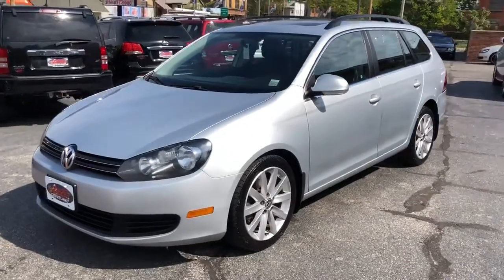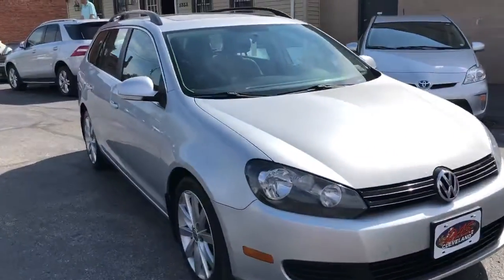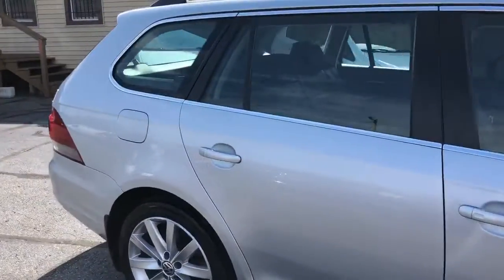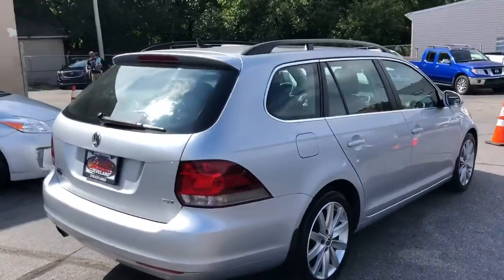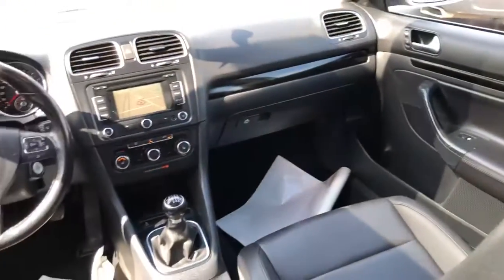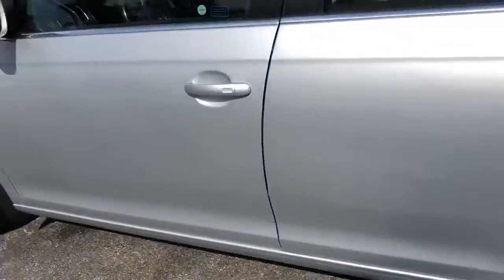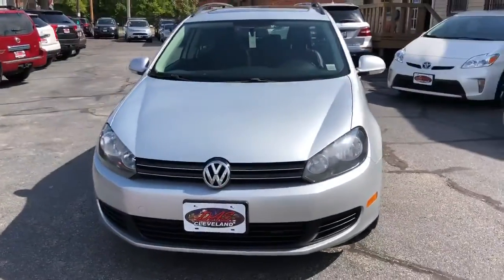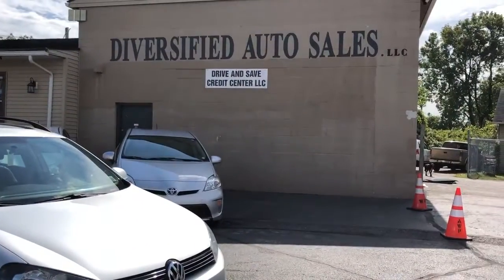2012 Volkswagen Jetta SportWagen Used Car Cleveland, OH Diversified Auto Sales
2012 Volkswagen Jetta SportWagen Air Conditioning,Daytime Running Lights,Keyless Entry,Power Locks,Power Steering,Power Windows,Tilt Wheel,Active Belts,Alarm,All Wheel ABS,AM/FM CD/DVD,AM/FM CD/MP3,Dual Air Bags Front Head and Sides,Immobilizer,Satellite